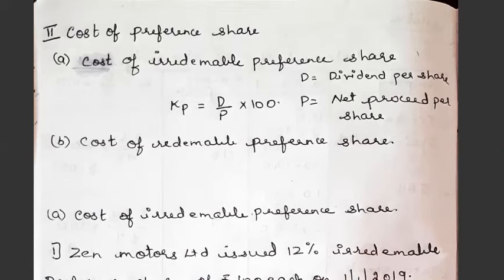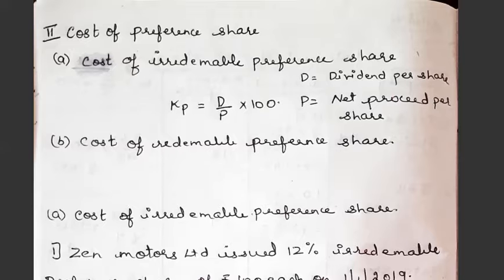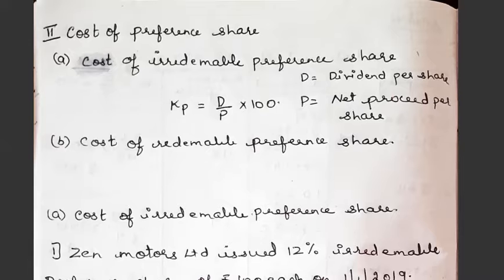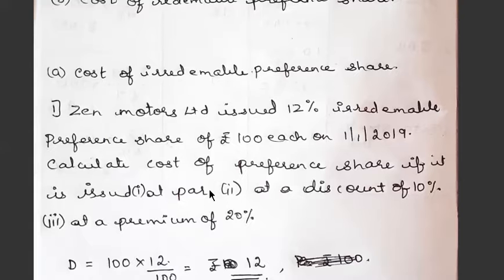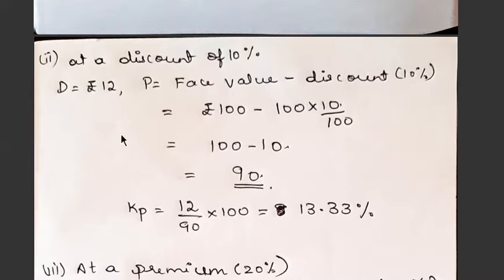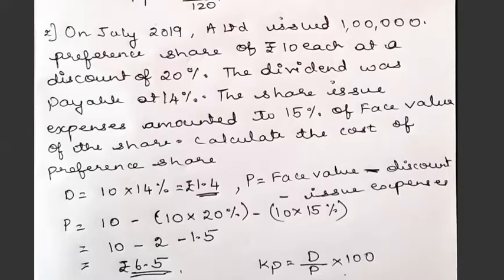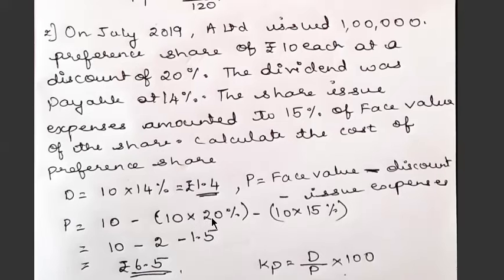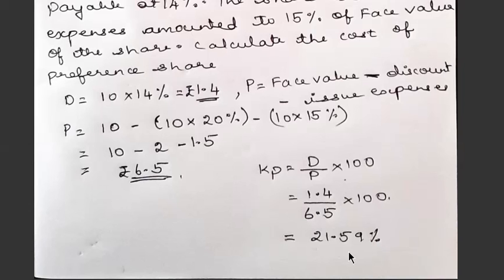cost of preference share